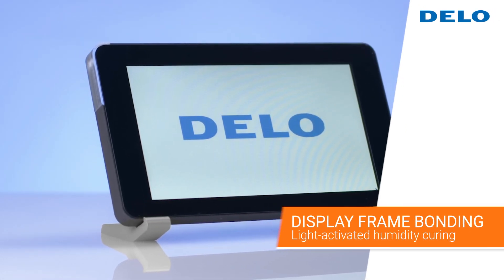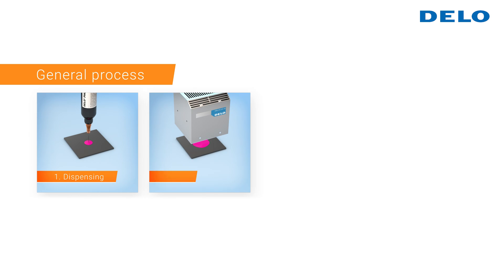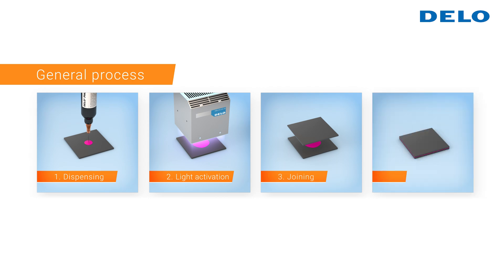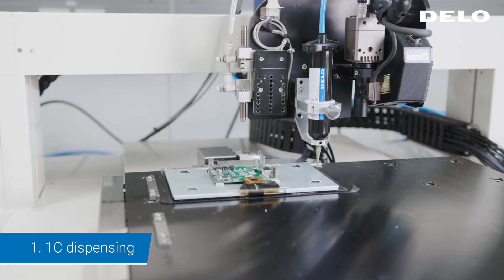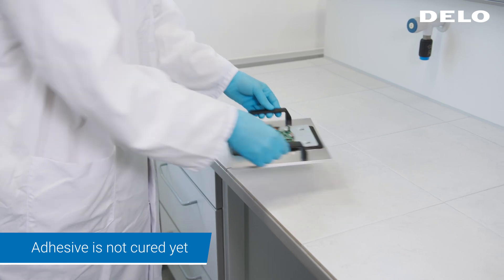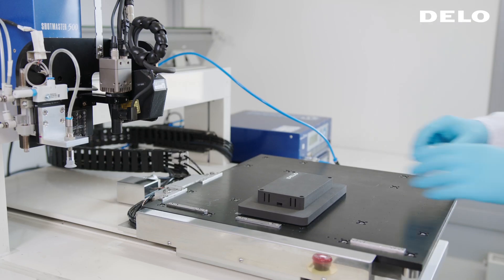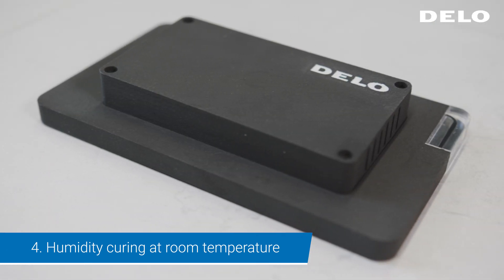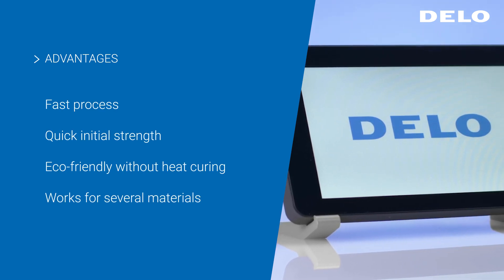Display Bonding | Frame Bonding with UV light activated adhesives by DELO for Display Integration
Display bonding presents many challenges, requiring suitable solutions for effective adhesion to housings, durable sealing and mechanical protection. Fortunately, DELO's new UV light-activated adhesives greatly optimize this process.

In this video, we’ll demonstrate how DELO UV light activated adhesives offer a rapid process, fast initial strength, a reduced carbon footprint, and compatibility with flexible materials.

Join us as we explore innovations in smartphones, tablets, wearables, and smart home tech. Advancements in adhesive bonding enable miniaturization and enhance device performance, functionality, and reliability.